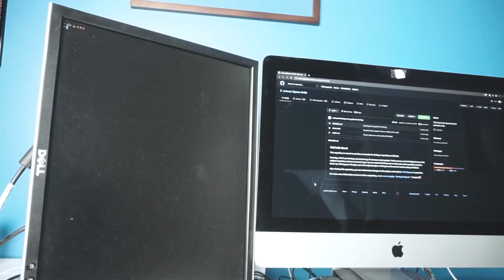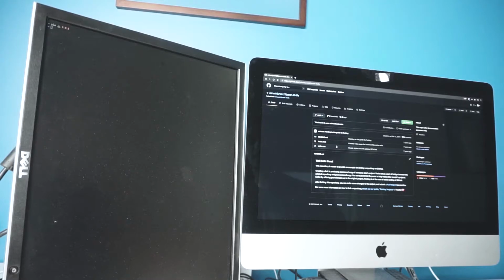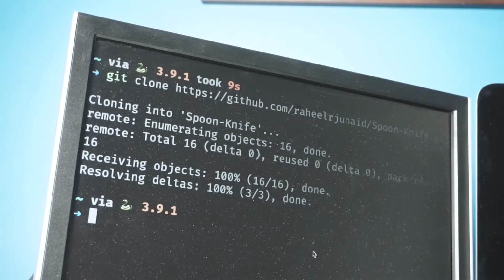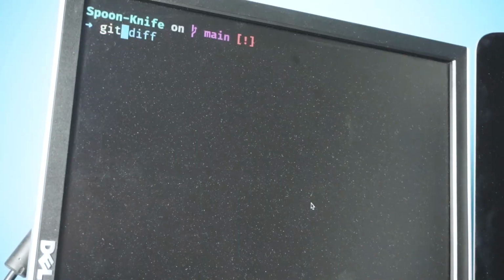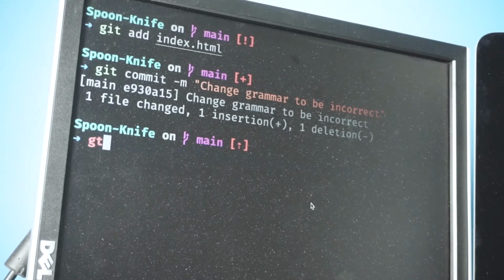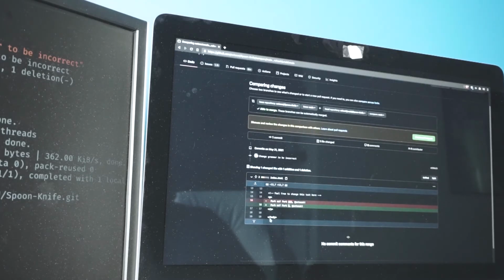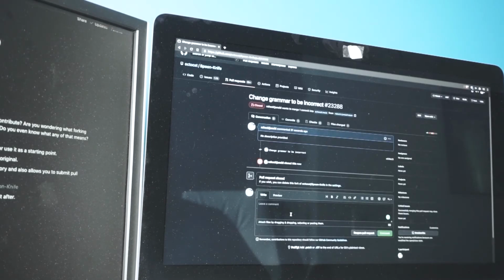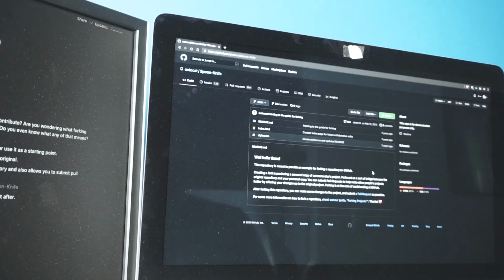Forking and Contributing with GitHub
This beginners tutorial will show you how to fork a GitHub repository to your own GitHub account for the purpose of contributing to someone else's project or using it as a starting point. Forking consists of making your own copy of another repository to your account. The great thing about this is the commit history is preserved as well as future commit access (which you need to configure manuall). You can even send the original "upstream" repo a pull request for them to merge any changes that you made into their codebase.

Timestamps:
0:00 - Intro
0:18 - Repository Review
0:33 - The Concept of Forking
3:04 - Forking demonstration
5:30 - Making a Pull Request (PR)
6:53 - Outro